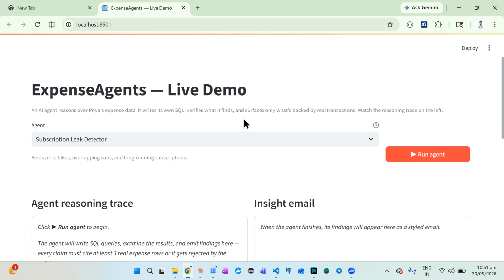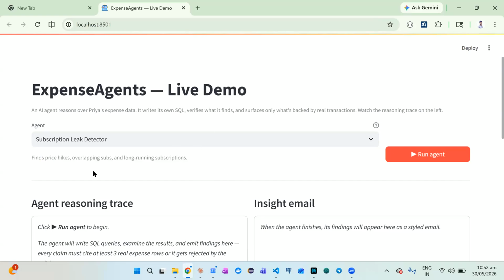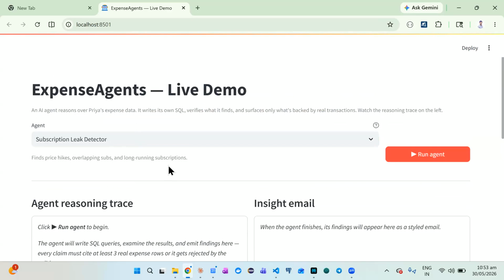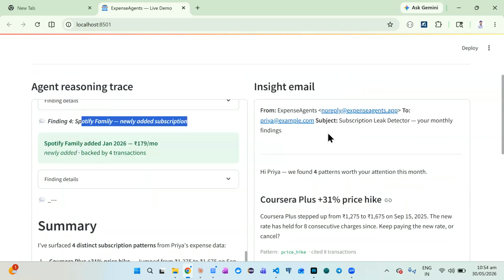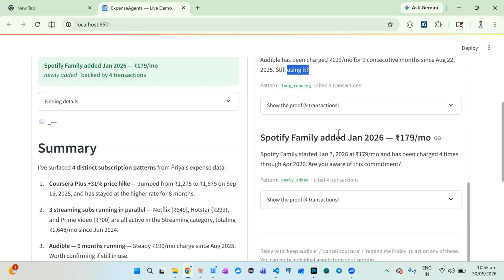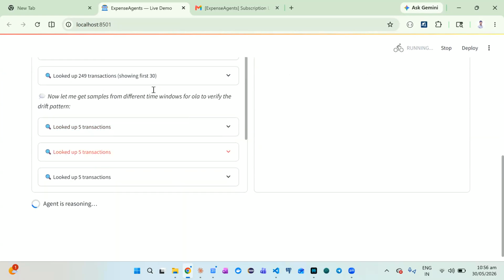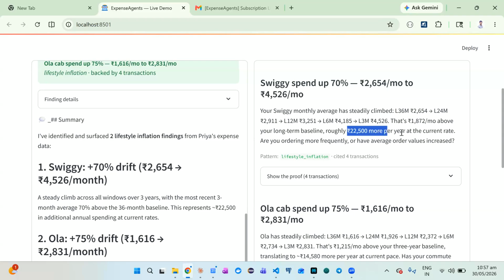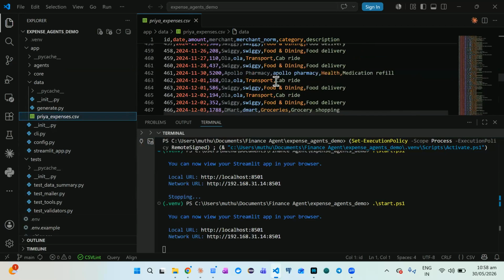Personal Expense Agents Demo | Muthu Raja | AppliedAI Club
Muthu demos expense agents that analyze CSV transaction data. The workflow includes a subscription leak detector, lifestyle inflation analysis, and email-style reports that explain the underlying transactions behind each insight.

This demo was recorded during AppliedAI Club's Finance Agents Demo Day, where study group members shared products they built during the finance agents cohort.

Chapters:
0:00 Opening
0:04 Demo Begins
1:54 Expense agents overview
3:39 Subscription leak detector
6:09 Lifestyle inflation predictor
8:34 Email report automation
9:44 Q&A: inputs, privacy, and extension ideas

In this demo:
- Expense analysis
- Subscription detection
- Automated reporting

Presenter: Muthu Raja - Finance study group member
Event: Finance Agents Demo Day
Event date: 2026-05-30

AppliedAI Club is a community of operators and builders learning to build useful AI systems through practitioner sessions, study groups, and demos.